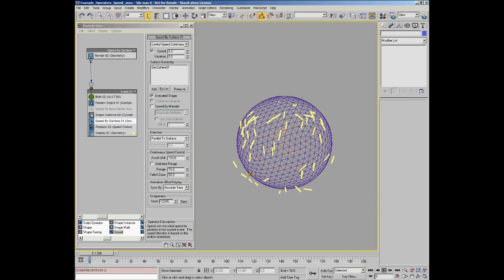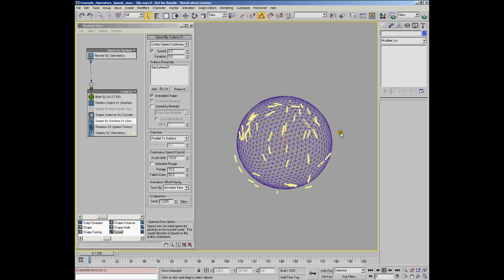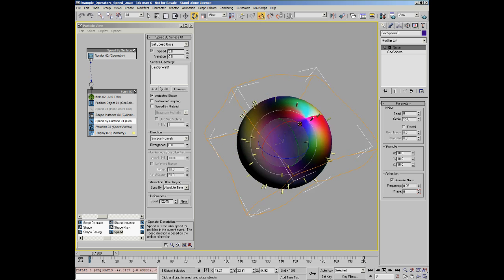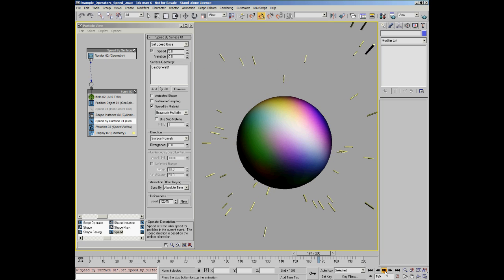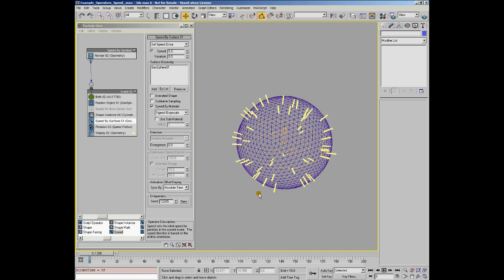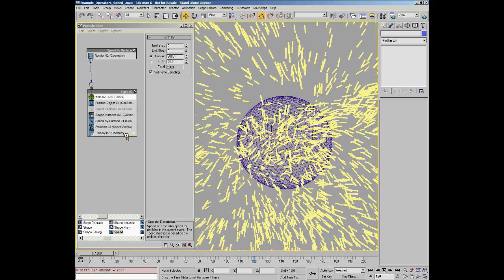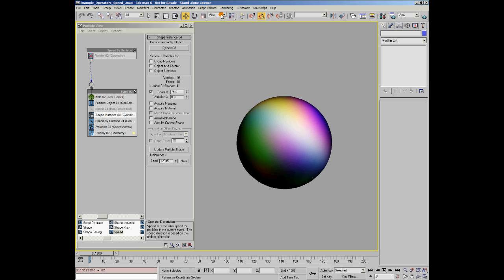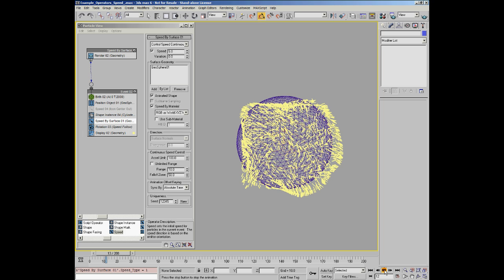3DS MAX - CG Academy Tutorials Serie 4 ] - [ 11 - Speed By Surface Operator - Pt.2